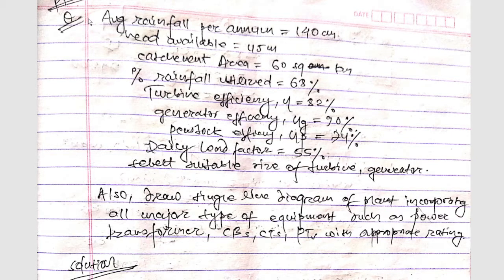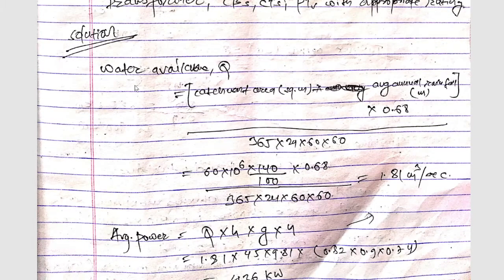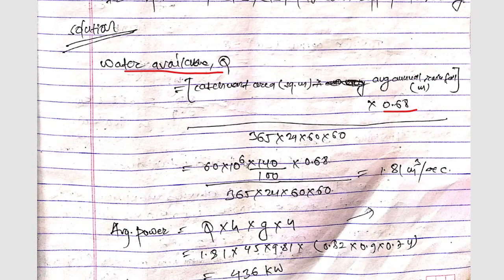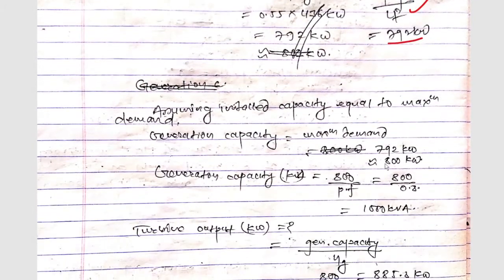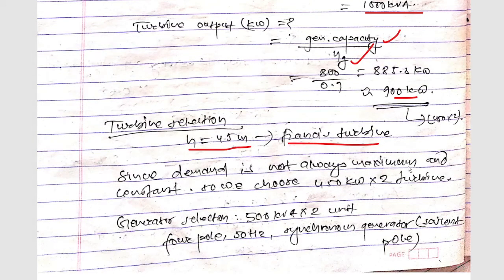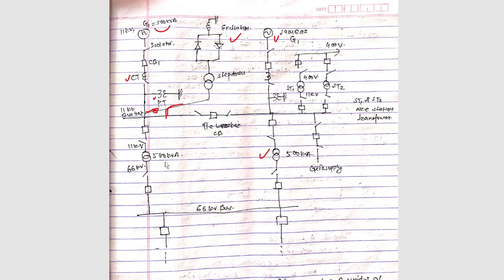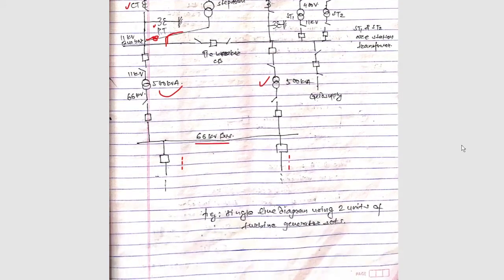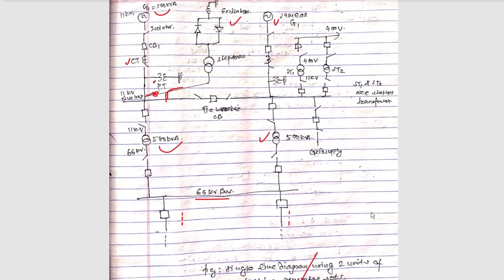Design of single line diagram | power plant design | jitendra sah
design of single line diagram of power plants
power plant design